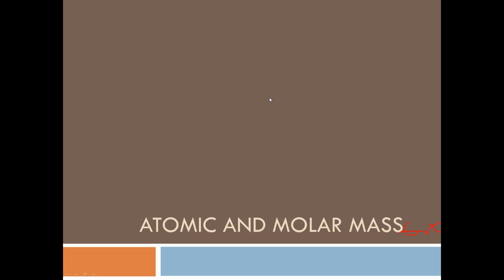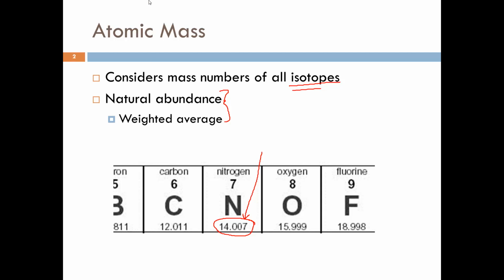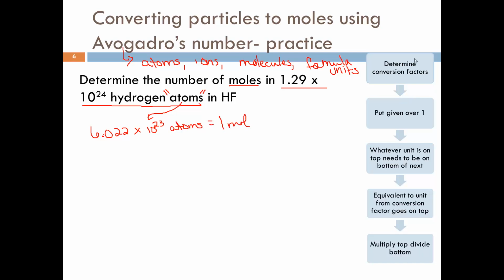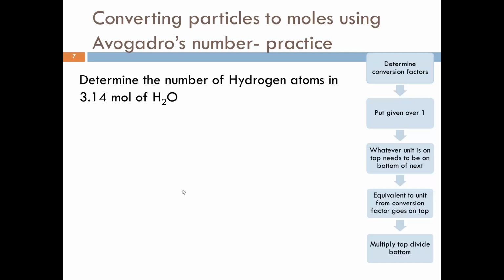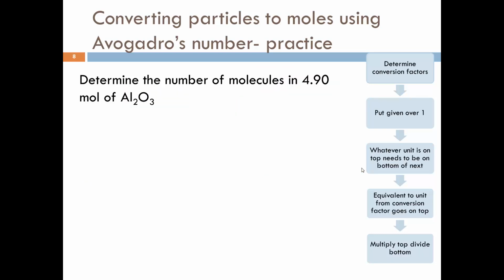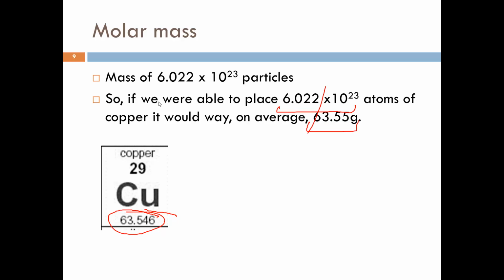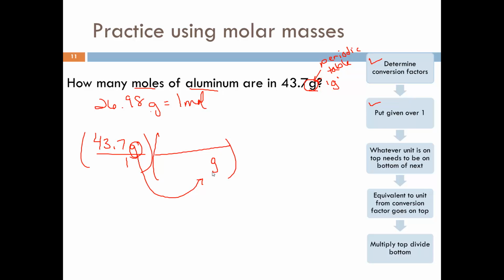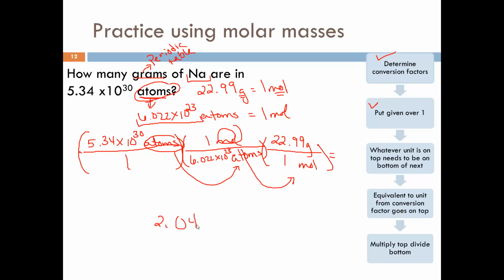atomic mass and avogadro's number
This tutorial provides explanation of how to calculate the atomic mass as well as information on the mole and Avogadro's number.  It discusses how to use both in calculations.